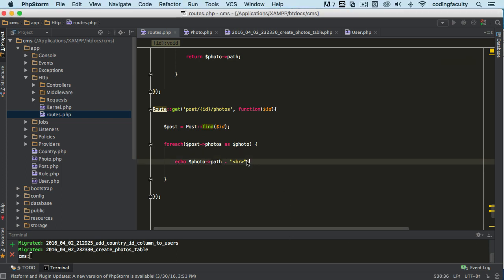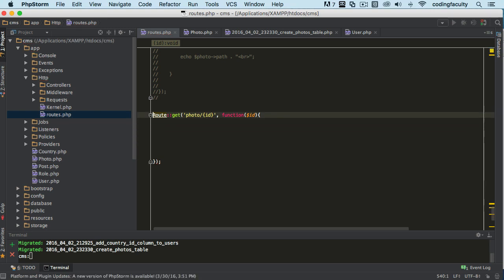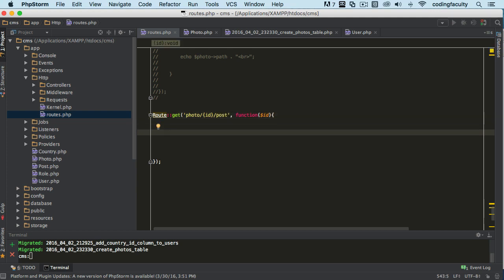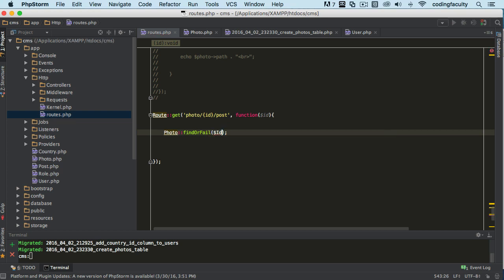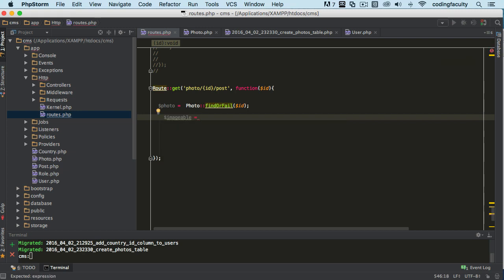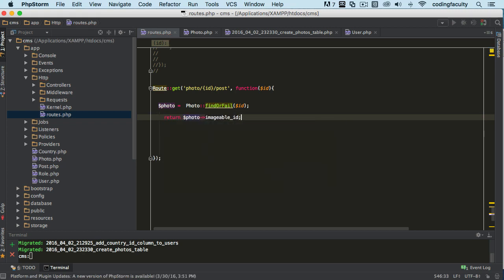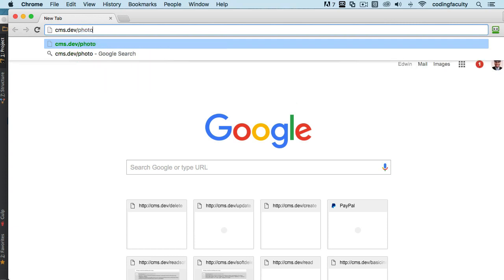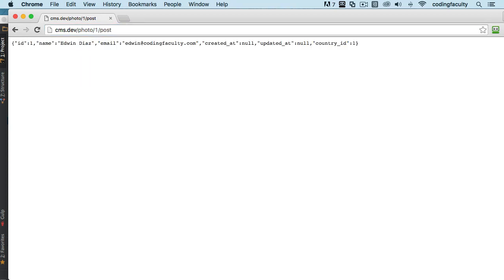inverse of polymorphic relation in laravel part 13 || Eloquent relationships and ORM